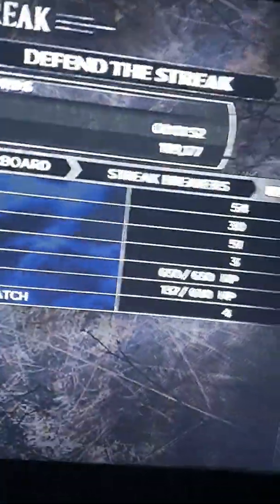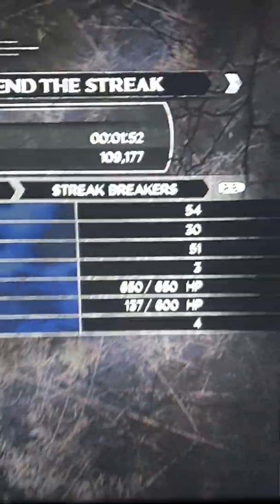Defeating The Streak in ONE Pinfall (2k14 Streak Mode)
I do not believe anyone has ever done this before. Is it an easter egg perhaps?

Also I'm so sorry about the camera slowly looking over the shoulder, my eyes aren't great and thats why it happened.